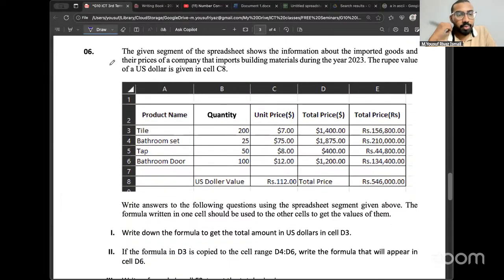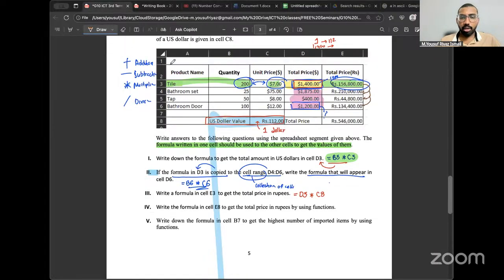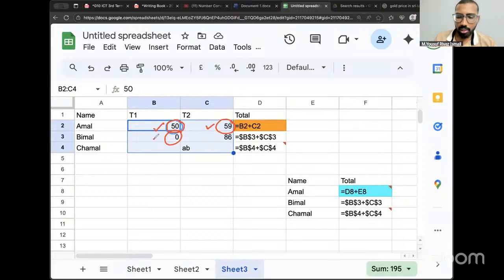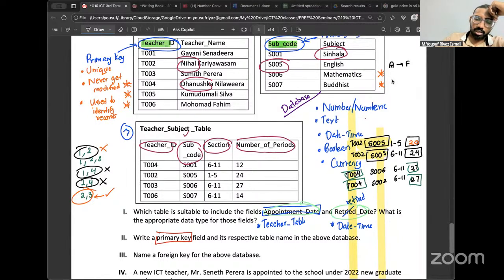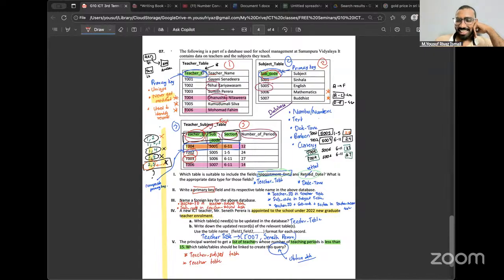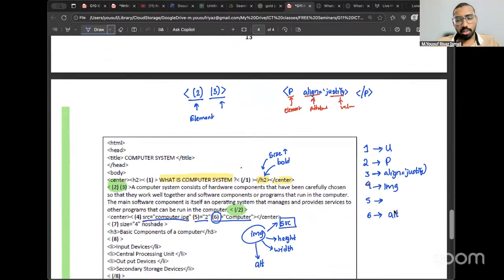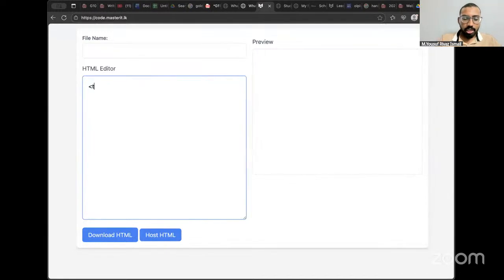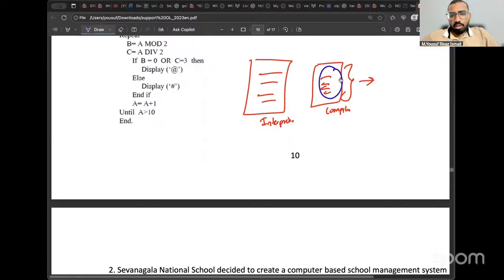G11 | ICT | THIRD TERM TEST REVISION SEMINAR